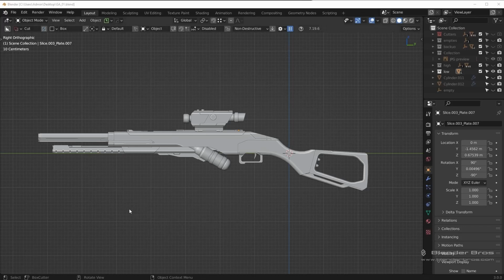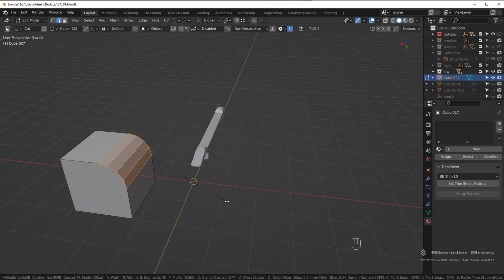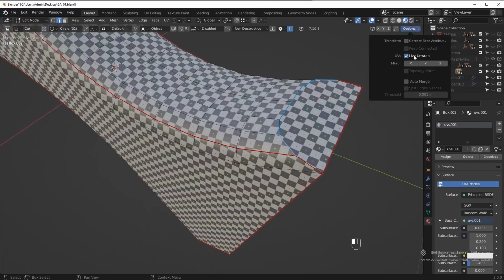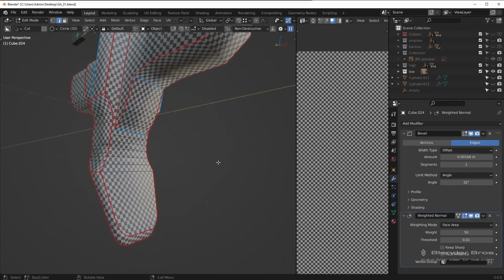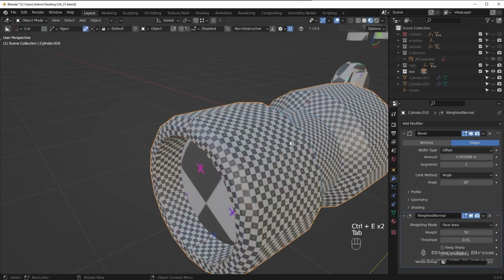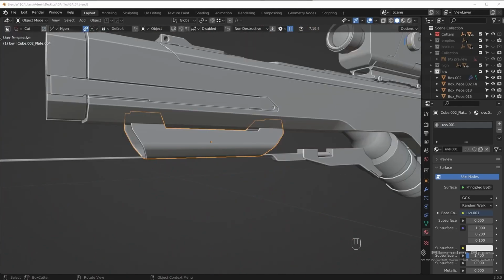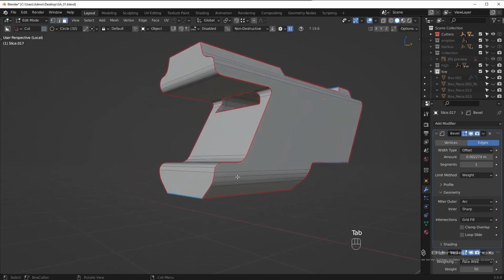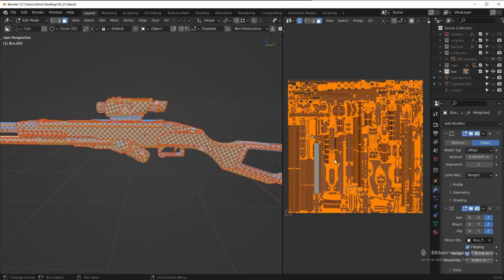3 Automation HS